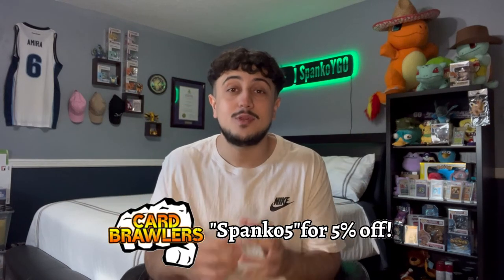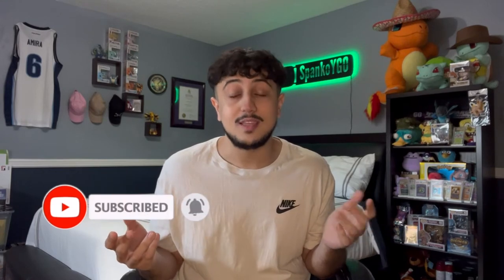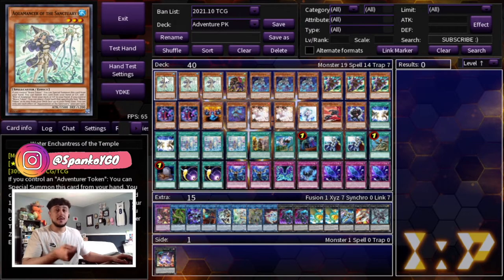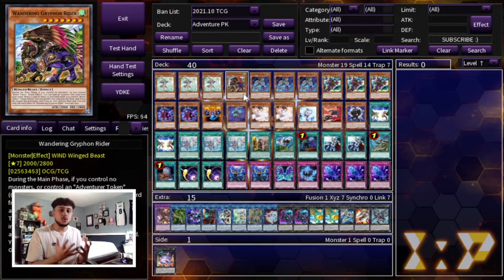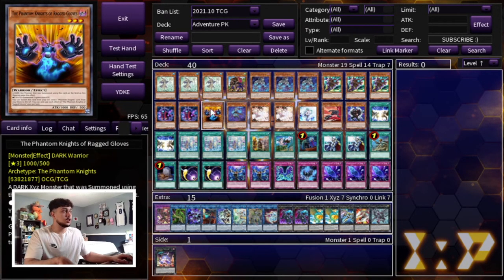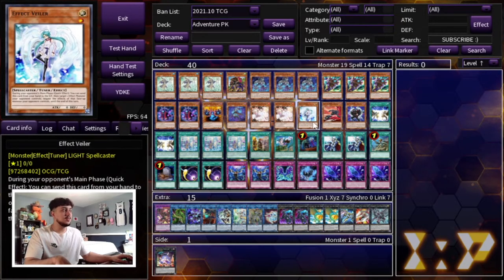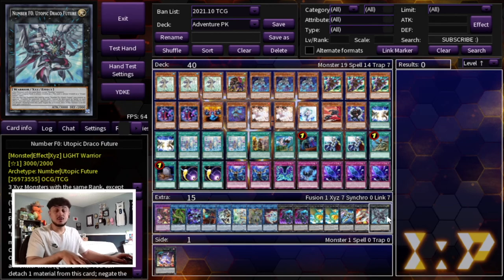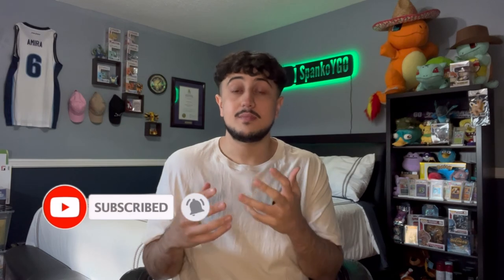The BEST Deck! Adventure Phantom Knight Deck Profile! | February 2022